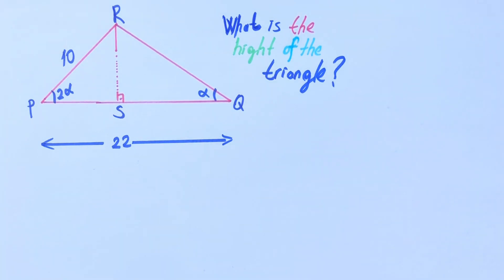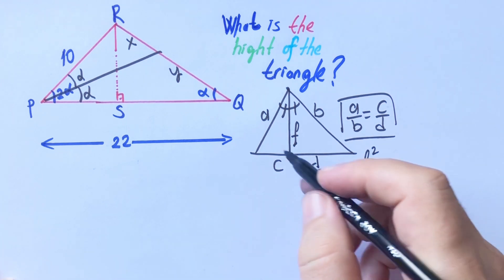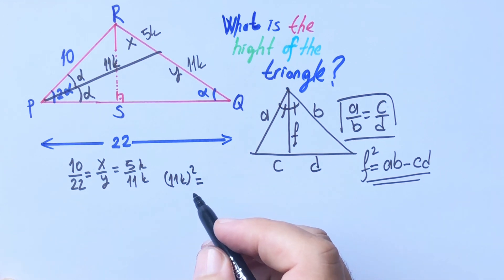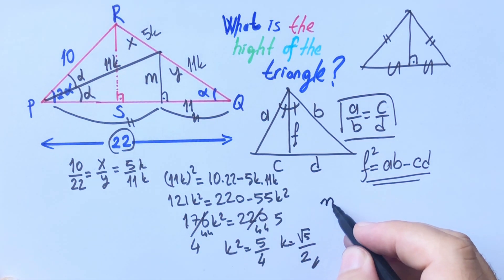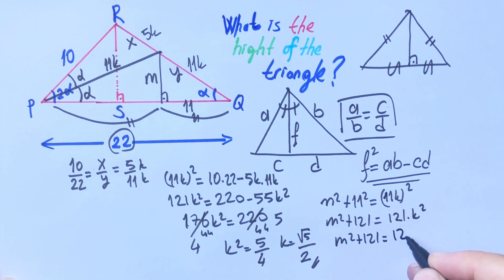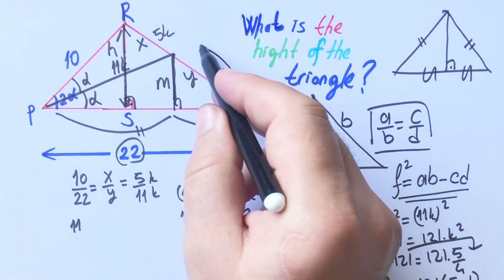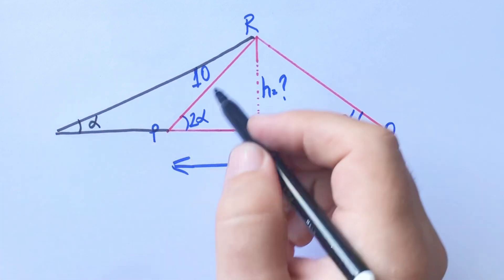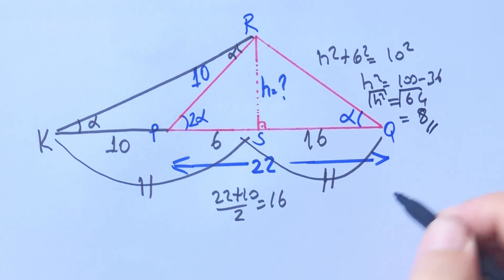We Solved This Question Using 2 Different Methods | Improve your Geometry Skill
In this video, we will calculate the height using 2 different methods. Watch and improve your geometry skill.